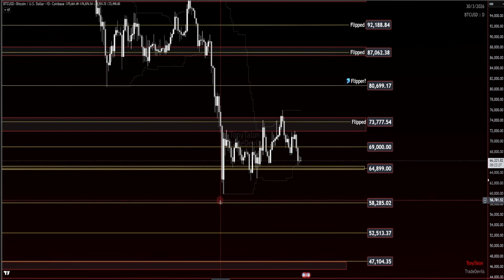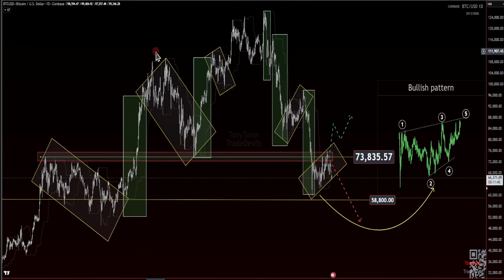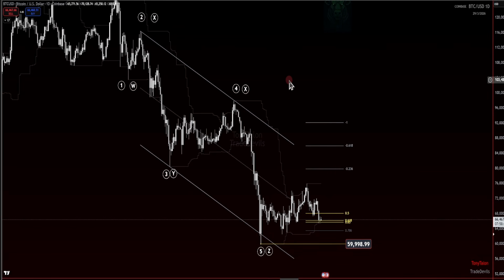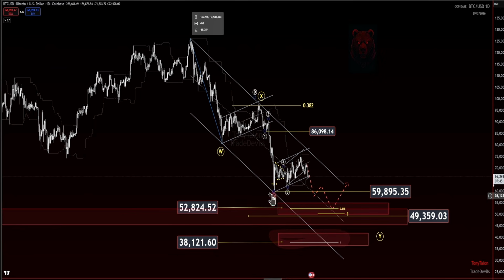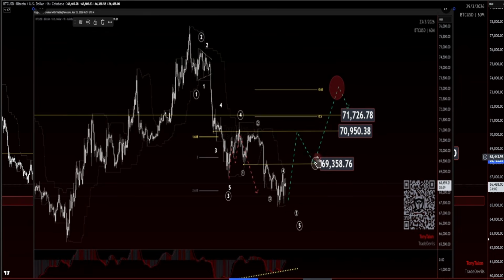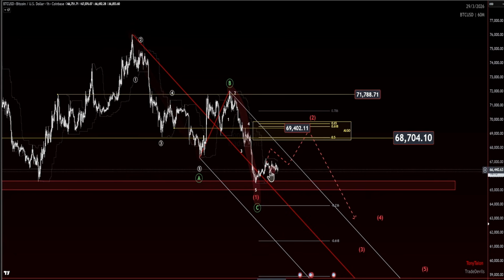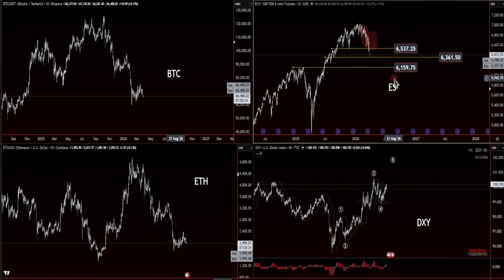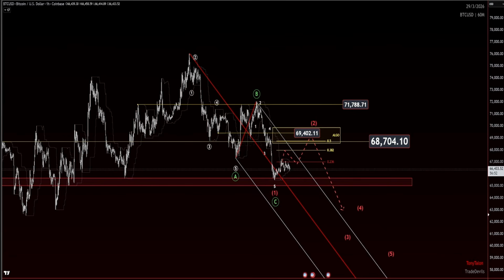Bitcoin: Headed to 50k!?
Bitcoin returned correctively into a major level of interest and rejected. In this video, I break down what that rejection could mean for the bigger picture, the key support and resistance levels I am watching, and some possible Elliott Wave targets if BTC continues lower.

Right now, 73K remains a major level bulls need to reclaim to show real confidence. If price continues to break down, I am watching the 50K region as its standing out as a bigger downside zone of interest.

In this breakdown, I cover:
• Why this rejection mattered on the weekly and daily
• The support and resistance flips that stand out most
• What the lower time frames are showing
• Elliott Wave possibilities if BTC keeps rolling over
• Why ES correlation could matter for BTC and alts

Chapters:
00:00 Intro and major rejection level
02:06 Daily chart structure and key support resistance
05:17 Bullish vs bearish Elliott Wave paths
09:05 Fibonacci cluster and 50K downside zone
14:21 Trade logic, invalidation, and setup ideas
20:32 ES correlation, reclaim levels, and final thoughts.

As always, I am just rolling with the waves as price action prints. If you have a different view or see something I do not, drop it in the comments. I read them all.

You can also follow me on X, where I post more chart updates.

If you want to learn more, check out Trade Devils University at tradedevils.com. There is a free White Belt course, free Discord access, and Elliott Wave cheat sheets that I still use to this day.

Trade safe, trade clarity.